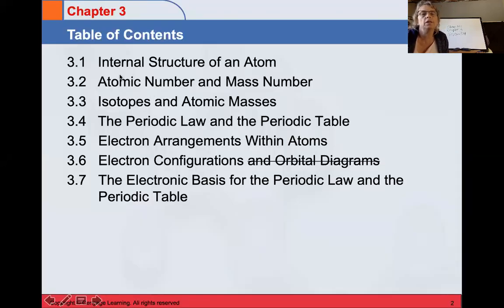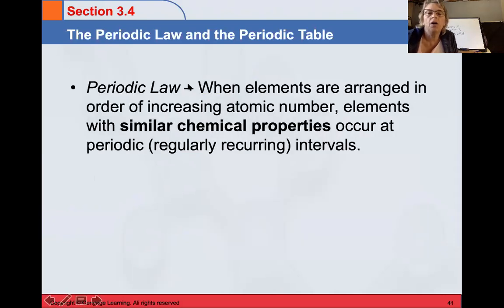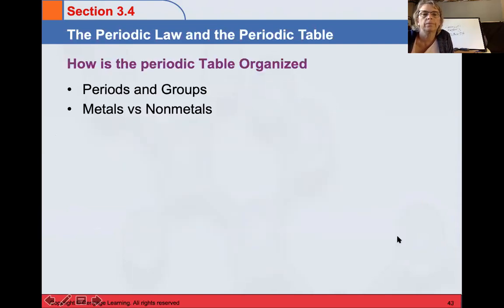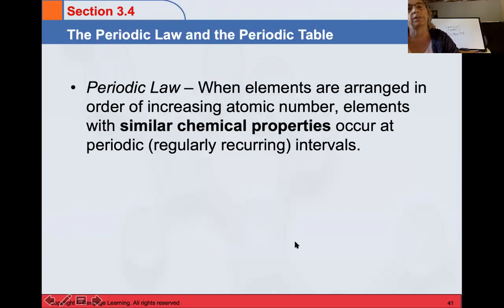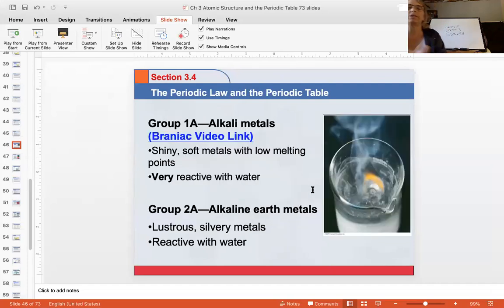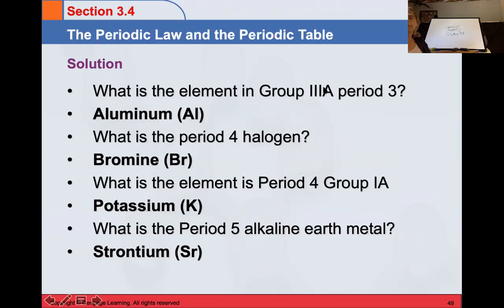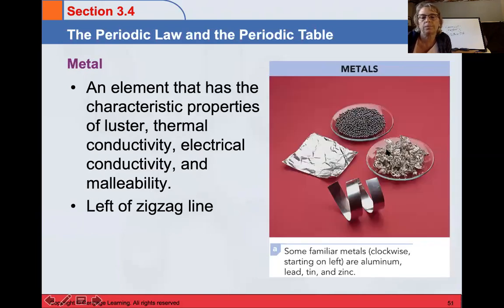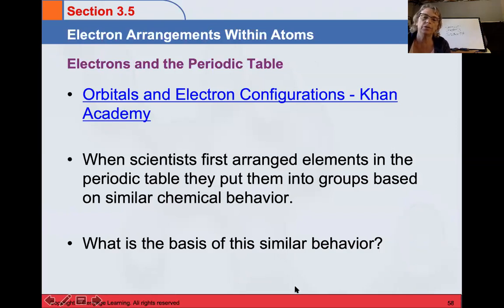Chem 121 Chapter 3 Section 3.4 Lecture